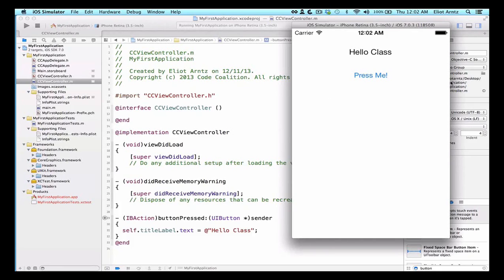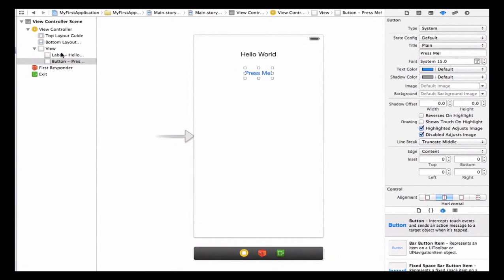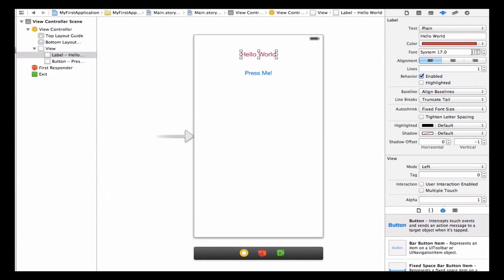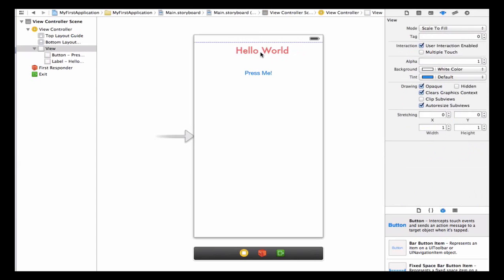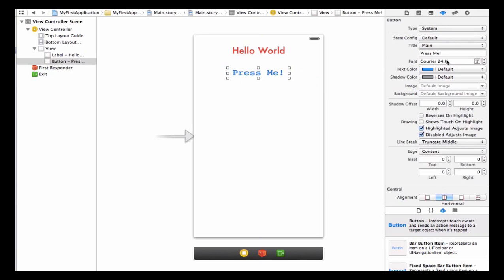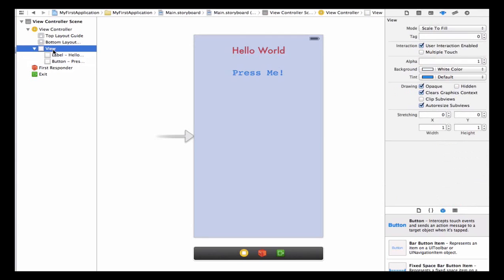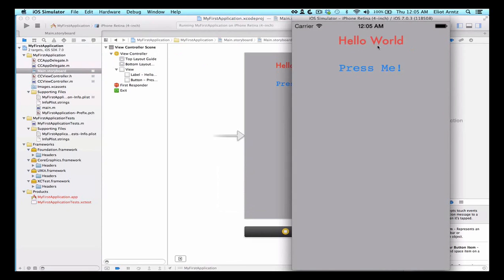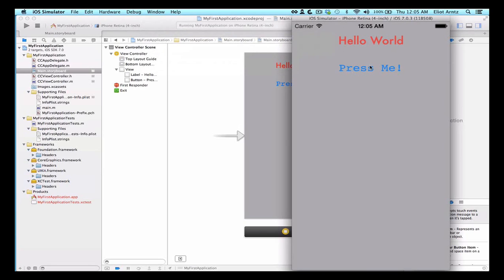iOS Application Development - How to Use Colors in xCode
How to use UIColors in iOS

Thanks
Infologs Team